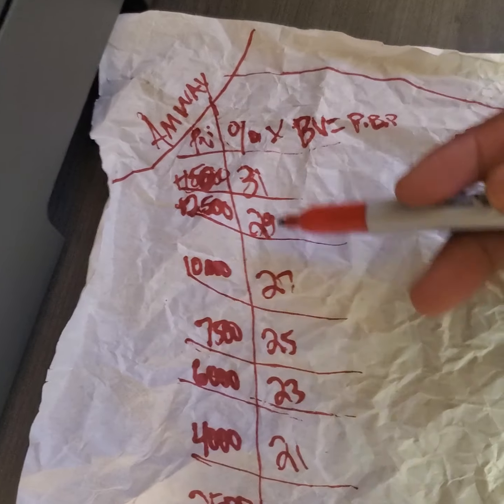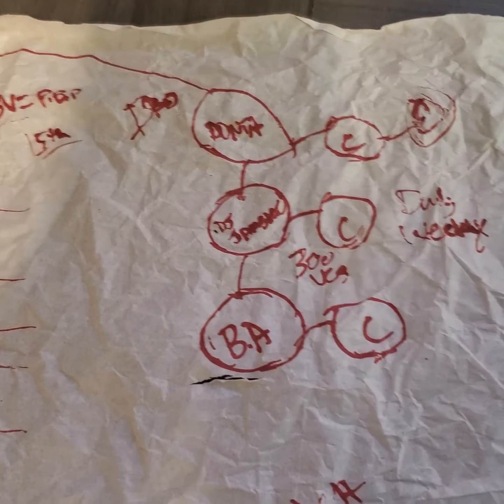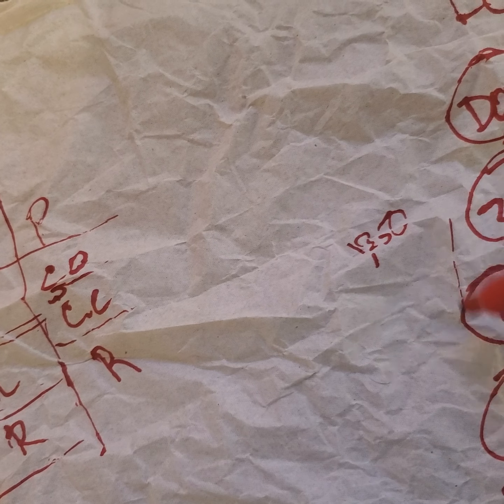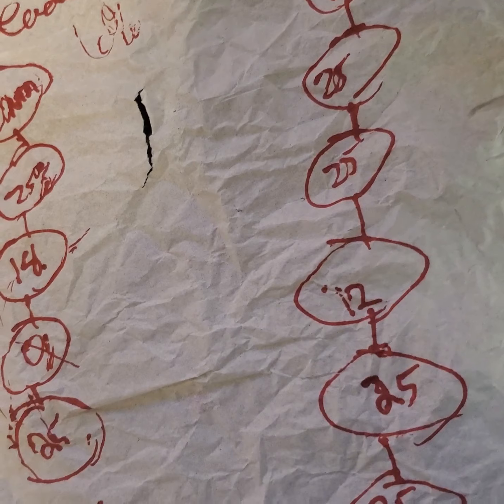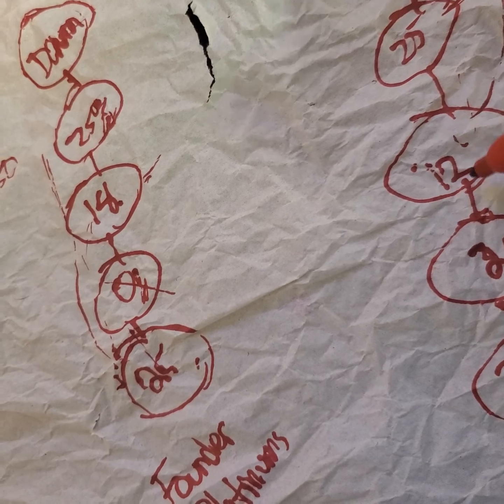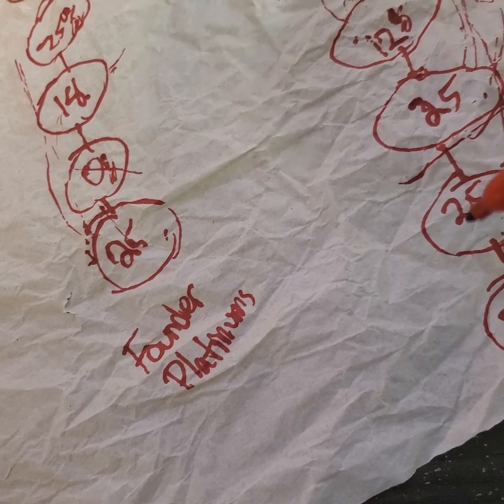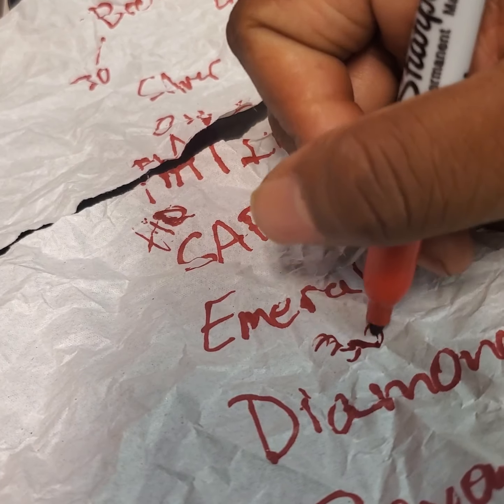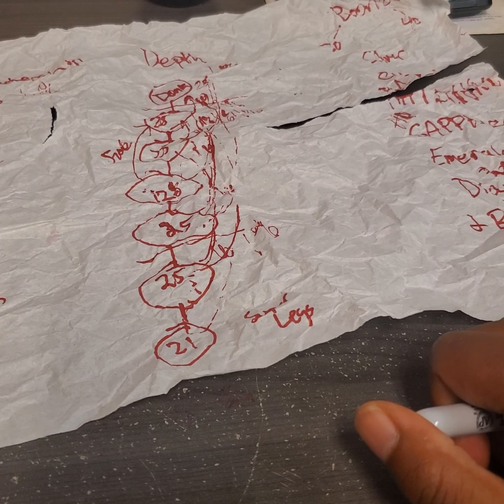Business plan for DJ Jamstar